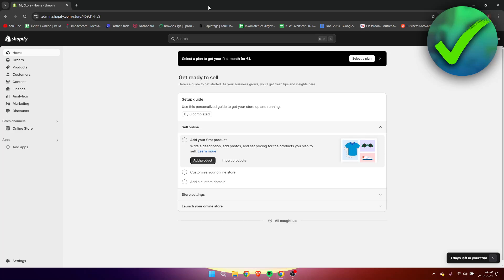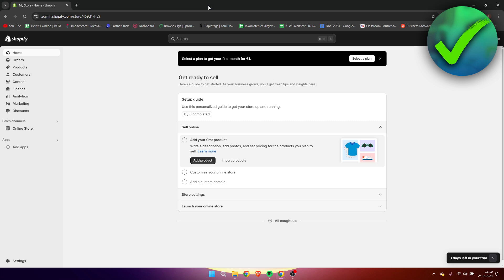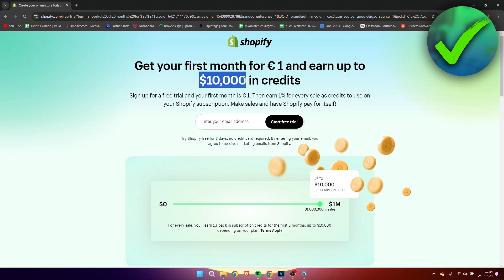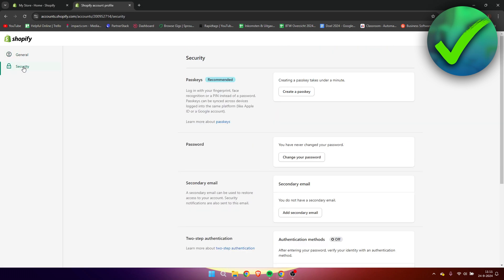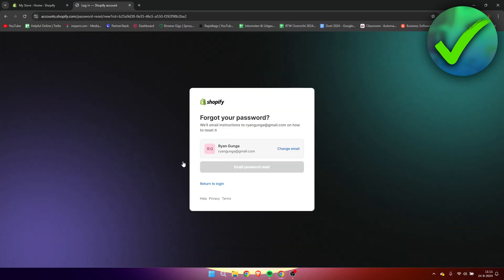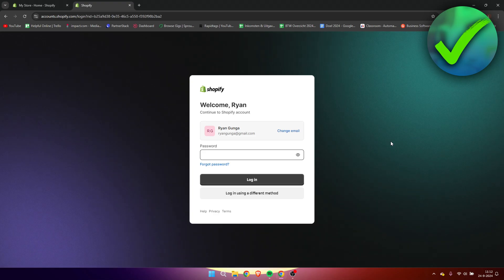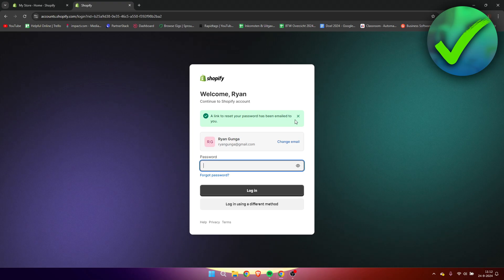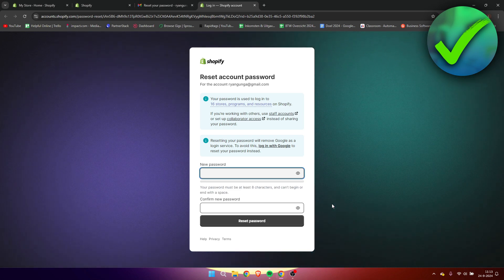How to Change Shopify Password | Step By Step (2025)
In this video I show you how to Change Shopify Password 2025

Do you want to know how to change password of shopify store 2025? Then I'll show you how to change shopify store password easily.

This is a step by step Shopify tutorial on how to change shopify password page and how to reset password on shopify